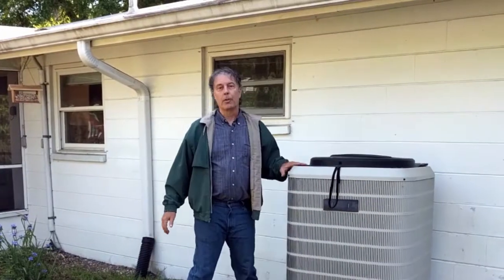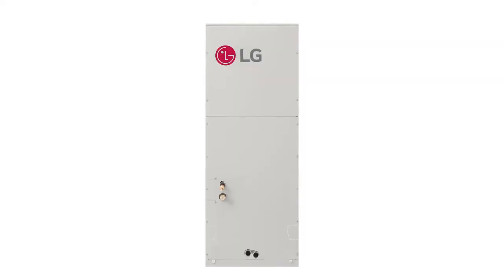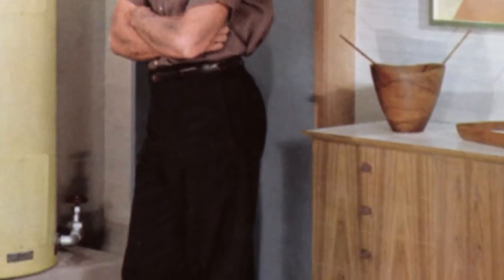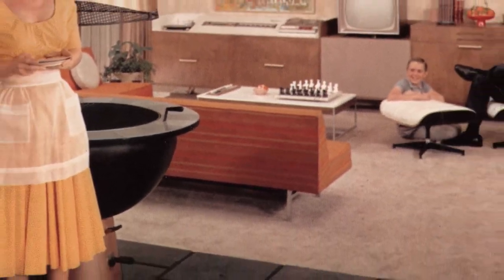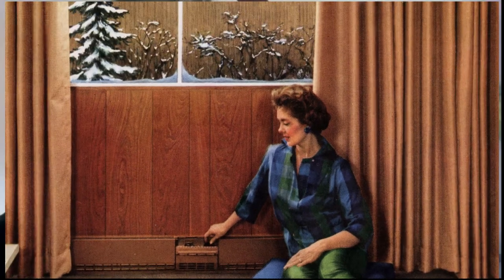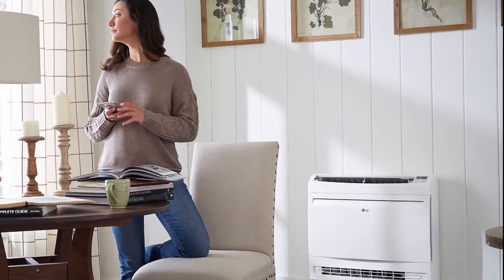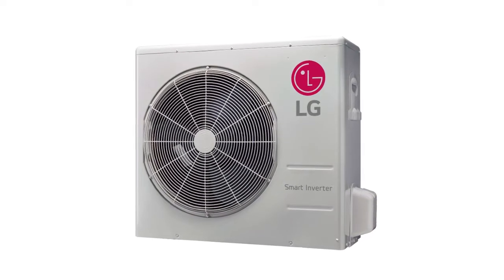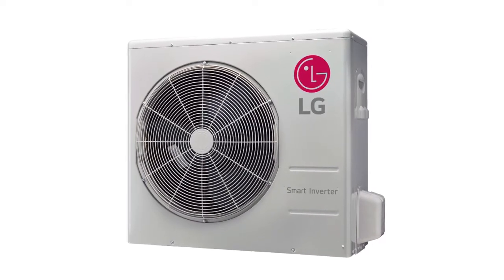LG's Advanced Air Handler Makes Puts All-Electric Living Within Reach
Ultra-quiet and efficient, LG's VAHU with LGRED operates efficiently and quietly even at extreme temperatures and works with the company's latest heat-pump compressors and other equipment.